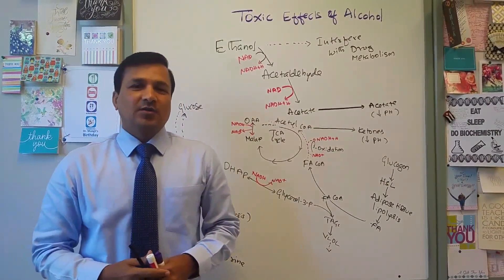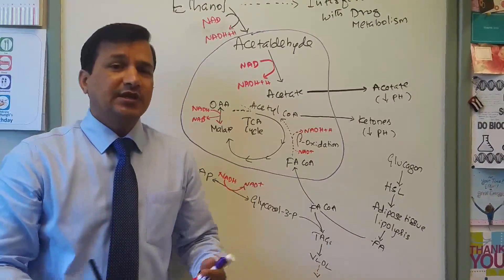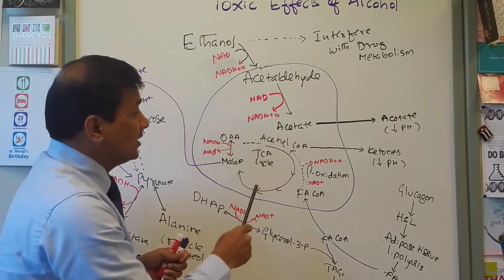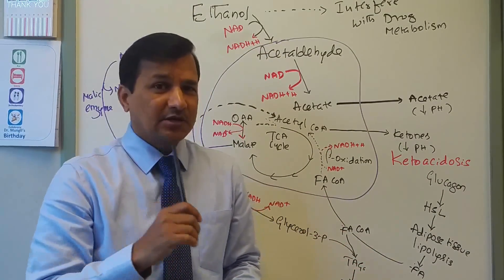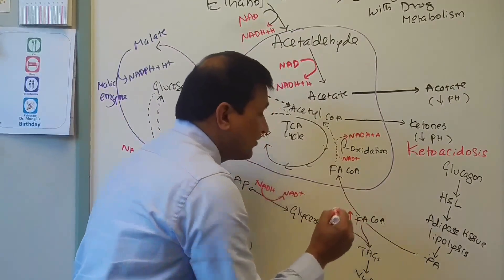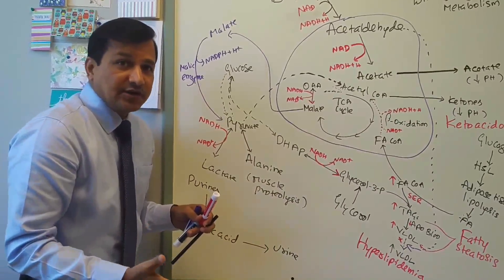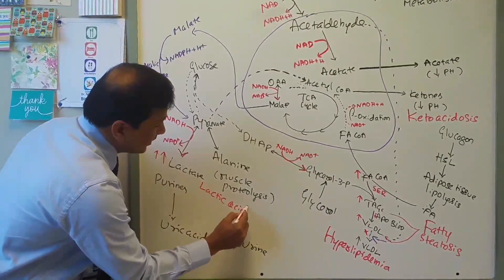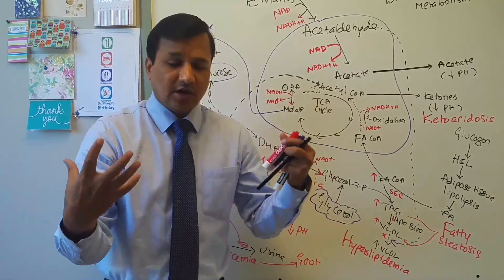Alcohol - Its EFFECTS on our Metabolism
This video explains all the toxic effects of alcohol especially on liver metabolism. Chronic intake of alcohol leads to several metabolic changes in the hepatocytes which turn leads to hyperlipidemia, lactic acidosis, ketoacidosis, hyperuricemia, hypoglycemia, fatty liver disease (fatty steatosis). There is increased levels of NADH and decreased NAD which causes all the changes in the metabolic pathways in the hepatocyte in chronic alcoholic. Prolonged intake of alcohol thus leads to elevation of acetaldehyde and NADH, and causes all the toxic effects.